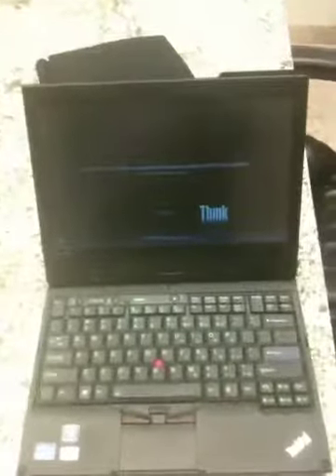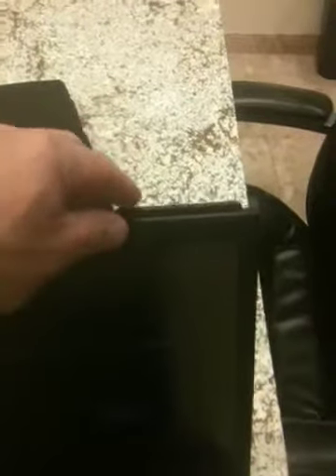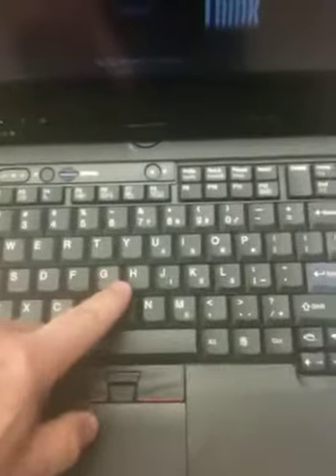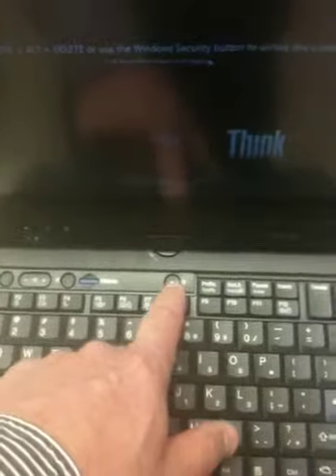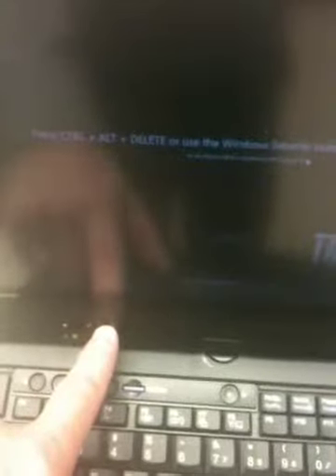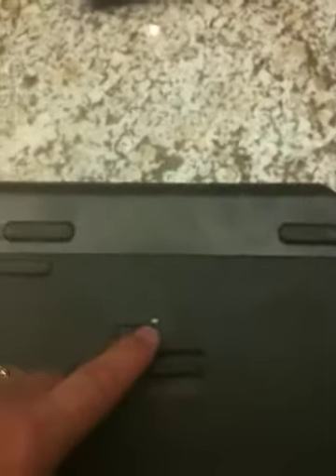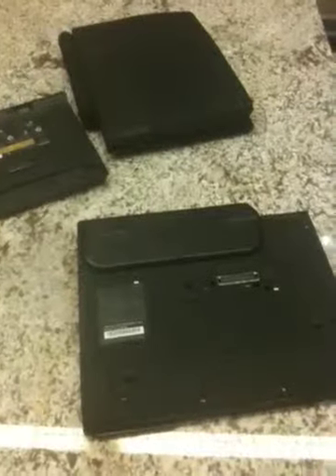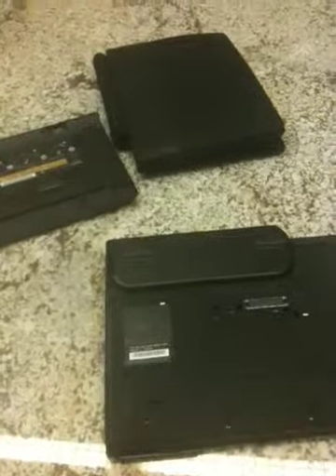X220 Demo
Initial use.